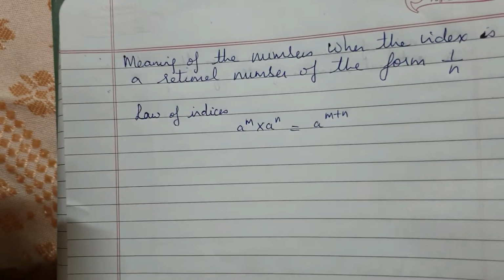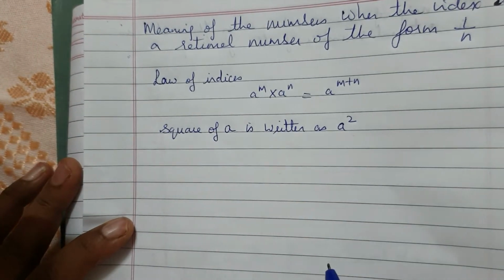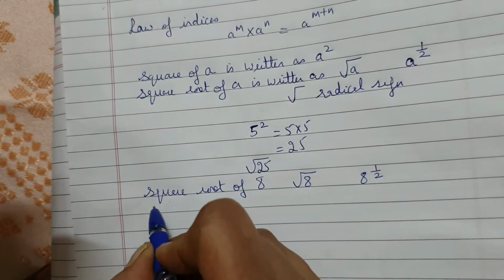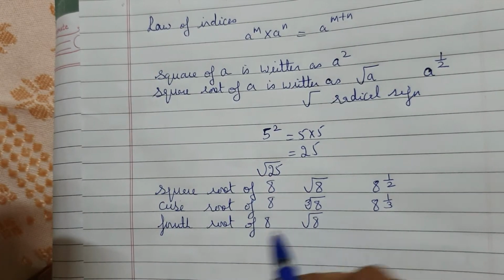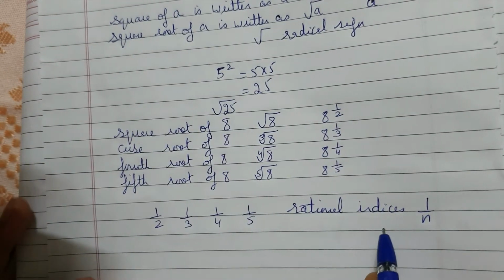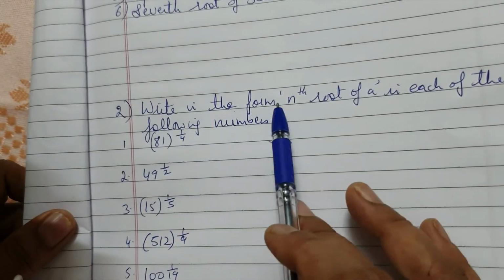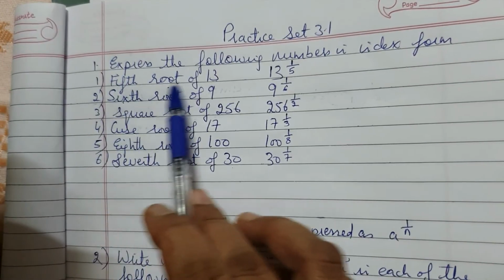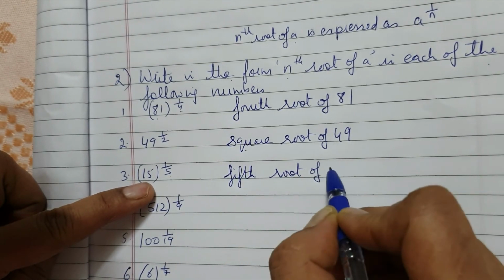8th standard maths. Practice set 3.1 ( indices and cube root )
Learn rational indices with this video!